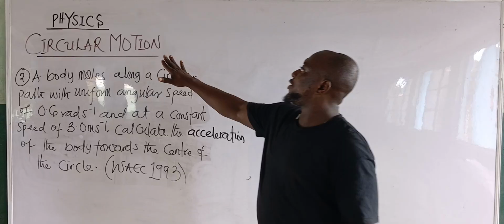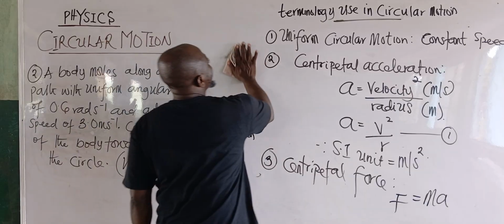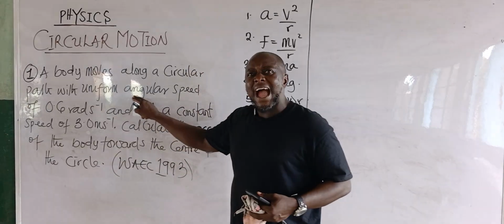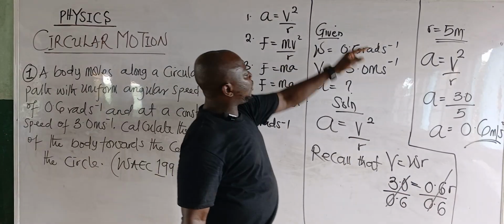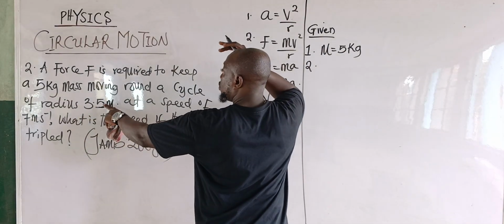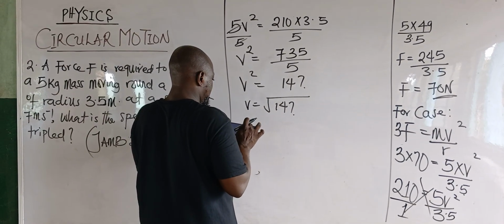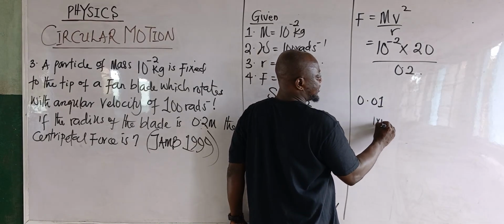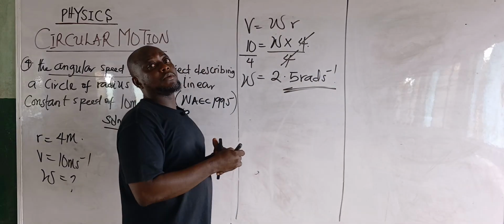CIRCULAR MOTION: MASTER THIS & CRUSH JAMB, WAEC & NECO QUESTIONS!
Ever wondered why objects move in circles? In this lesson, we break down Circular Motion in a simple, exam-focused way.
You’ll learn the key concepts, formulas, and calculation techniques you need to confidently tackle JAMB, WAEC, NECO, POST-UTME and other examination questions.
📌 Master the formulas
📌 Solve exam-standard calculations
Watch, learn, practice, and become confident in Circular Motion!